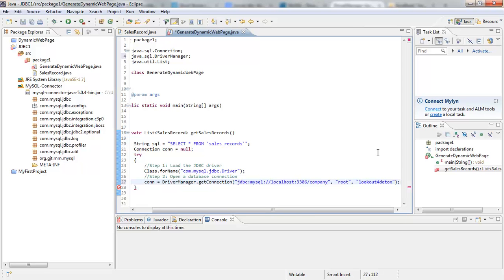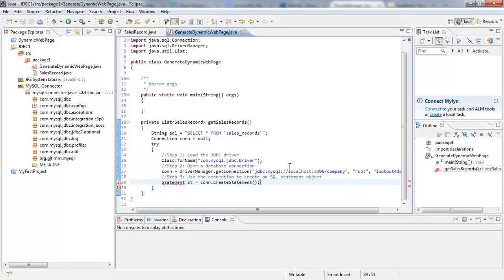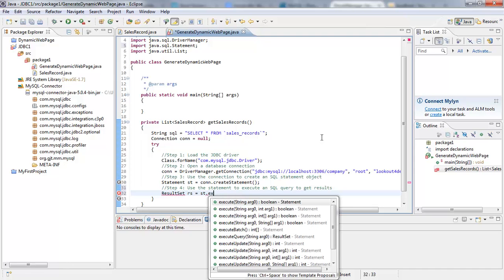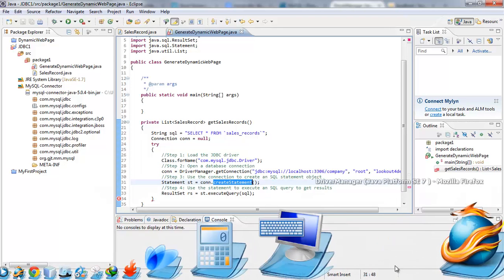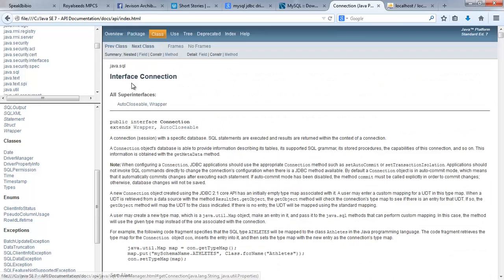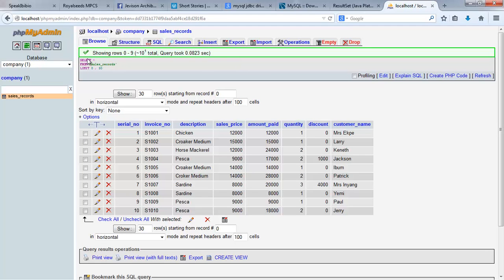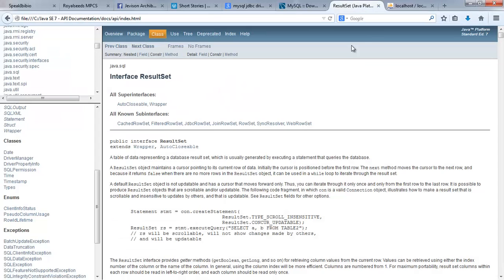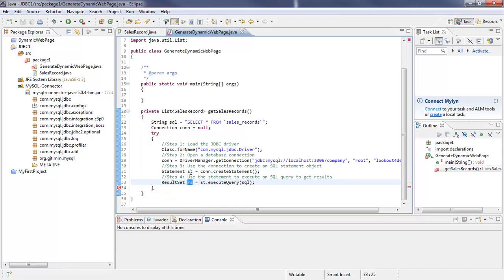JDBC To Web Page 8